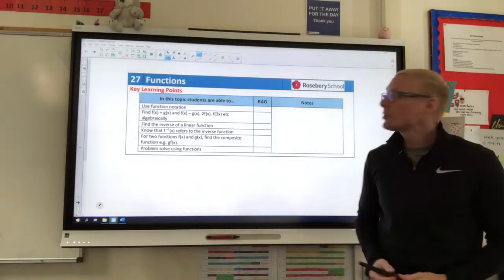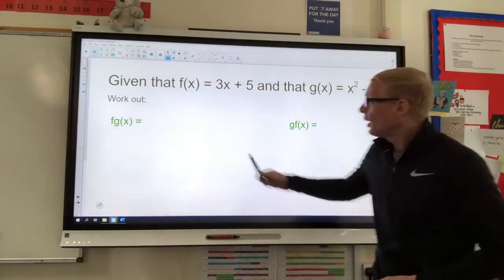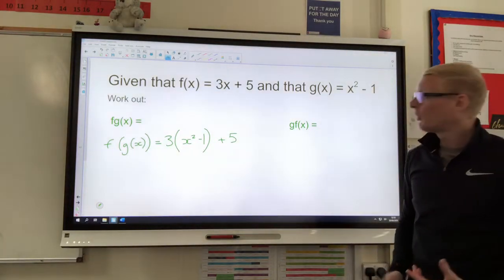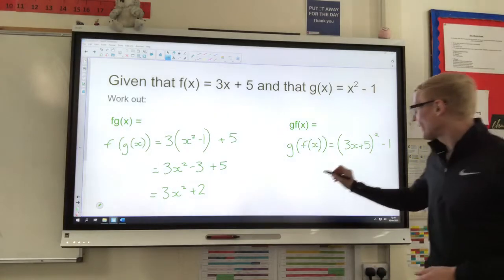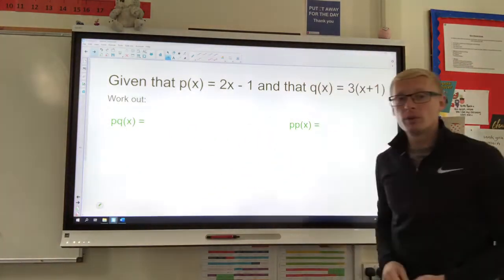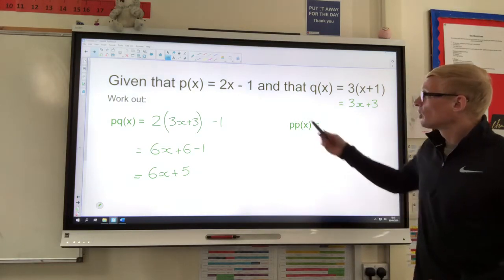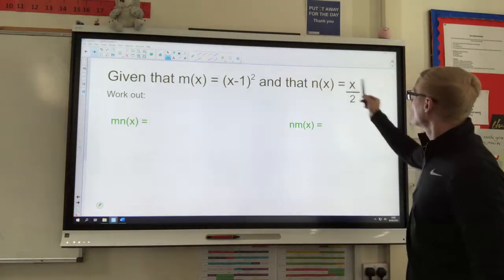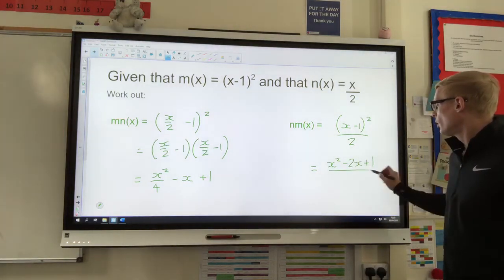Composite Functions 1